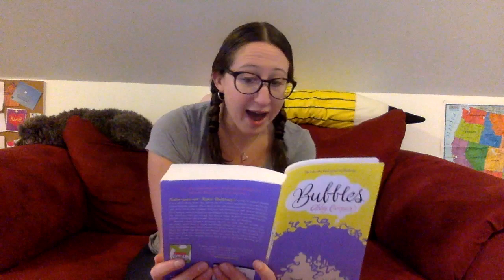Read Aloud with Abby Cooper: BUBBLES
In this video, middle grade Author Abby Cooper reads aloud from her book BUBBLES, a story of friendship, obstacles, and understanding the people around you.  Louis Cooper (Abby's four-legged writing assistant) makes an appearance!

The children’s lit community has been compiling resources for parents, teachers, and kids all over the internet. Check them out here!!:

Author Kate Messner has compiled a collection of resources from read alouds to activities and mini-writing lessons! You won’t want to miss these amazing videos!

Authorfy provides masterclasses and activities from authors from all over the world! You can sign up on their site here, and all their resources are free!

Also, follow the hashtags cv19ReadAloud, kidlitquarantine, remotelearning, readalouds, & journaling on Facebook and Twitter for more read alouds, activities, & content from children’s book authors and illustrators!